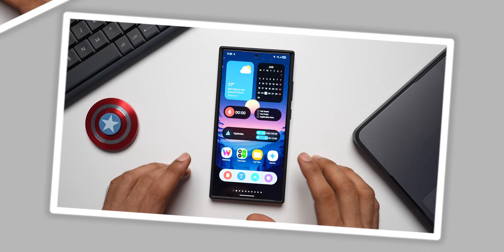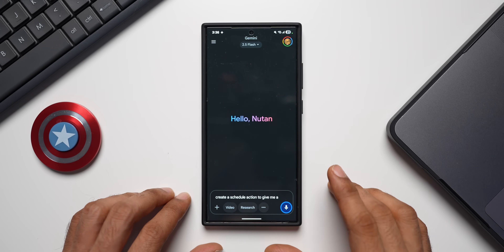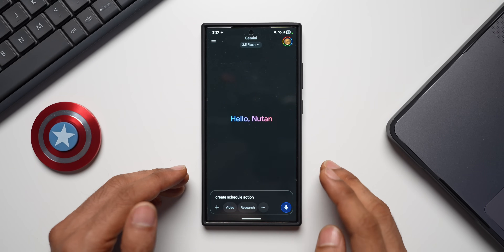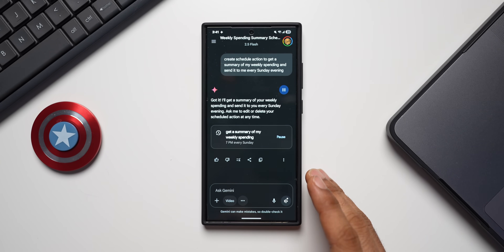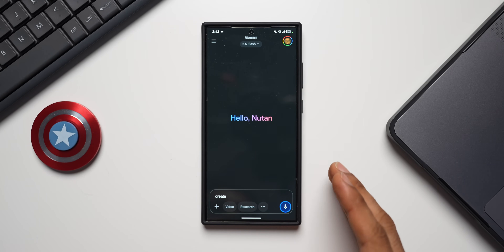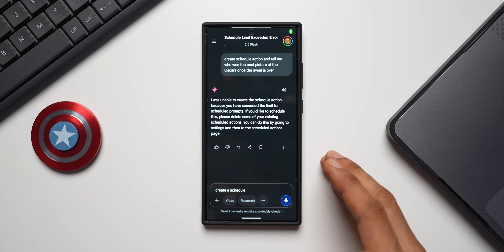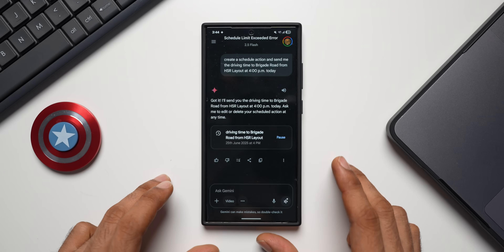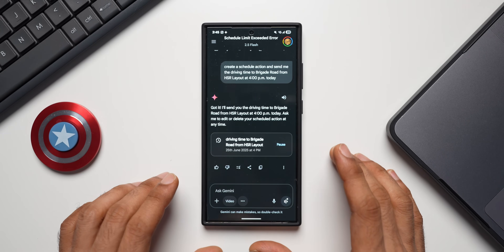INCREDIBLE New Feature ! New ADVANCED AUTOMATIONS